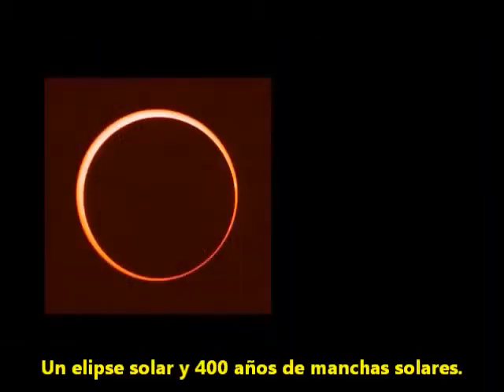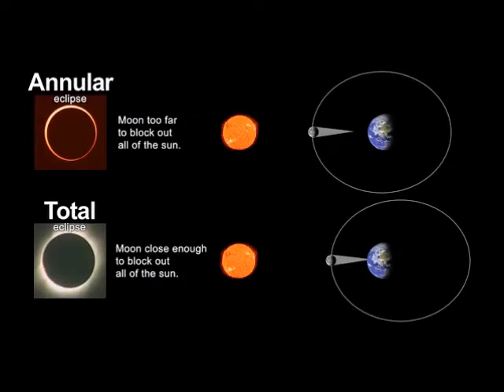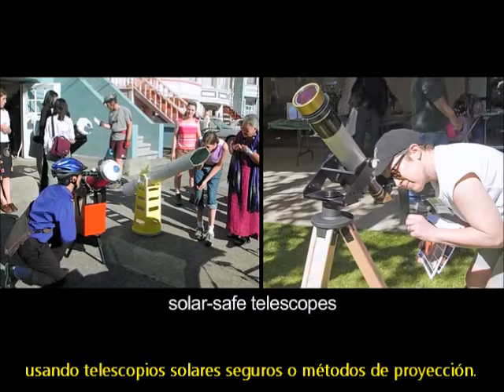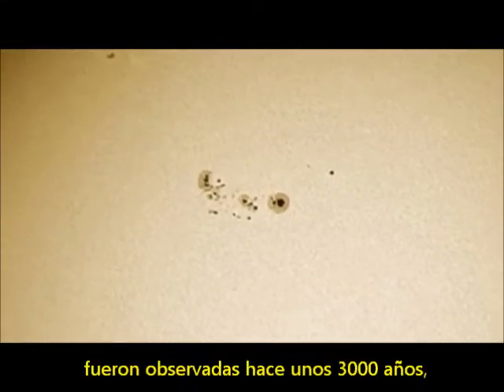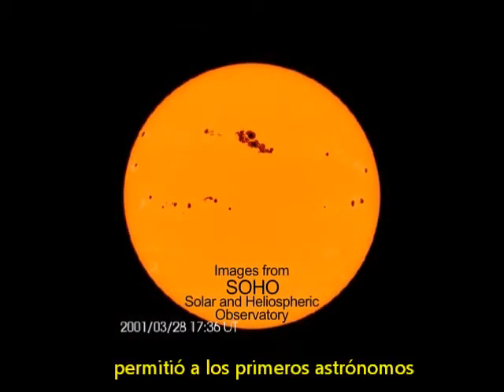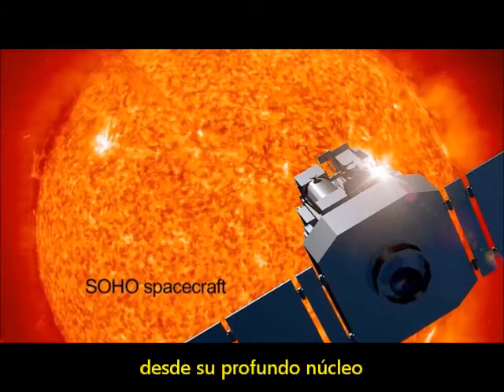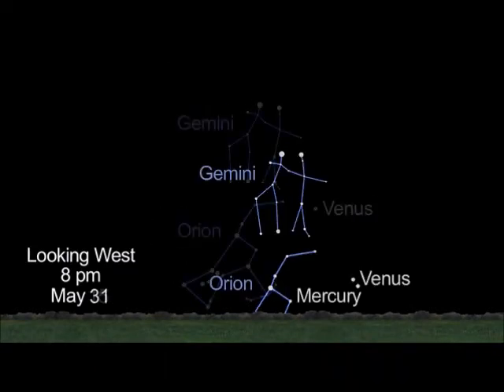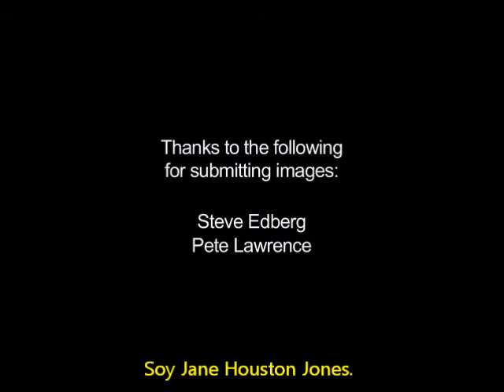Qué pasa en mayo de 2012.wmv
Observa este mes las manchas solares y un eclipse de Sol a través de telescopios solares seguros.

Nota: El eclipse no es visible desde España.